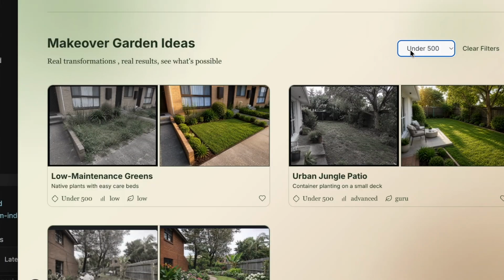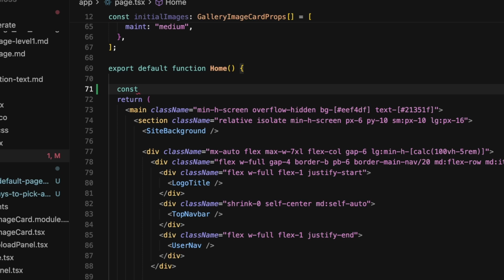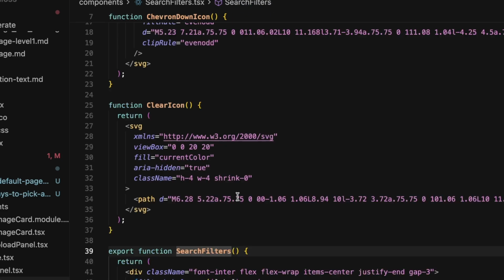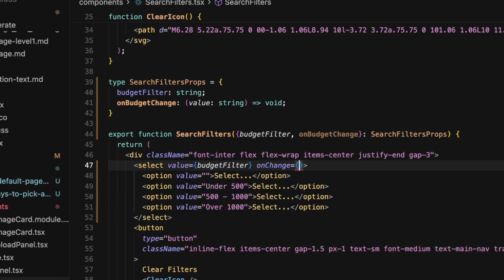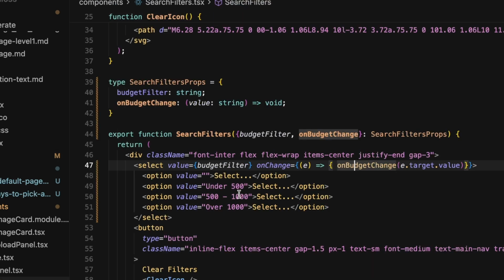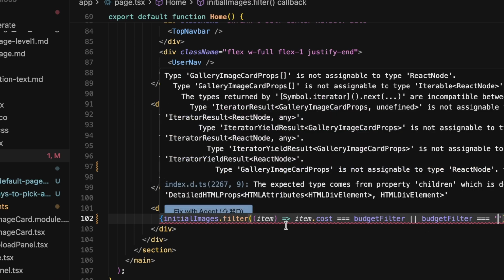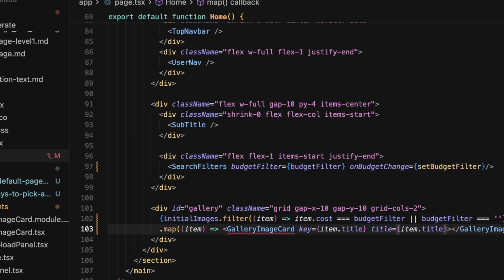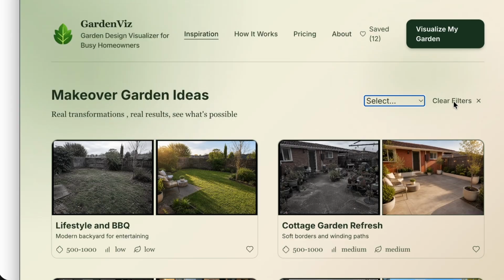Garden Transformation App with OpenAI - Ep 3: Filter Images by Budget (React & TypeScript)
Goal
Create a filter to filter based on Budget

Steps
1. Create a shared state budgetFilter, to share between Home and SearchFilter
2. Change the function signature in SearchFilter to accept a budgetLevel and a onChange handler
3. Change the SearchFilter to have the options
4. Attach the onChange handler in the SearchFilter
5. Add the filter() call in the Home component